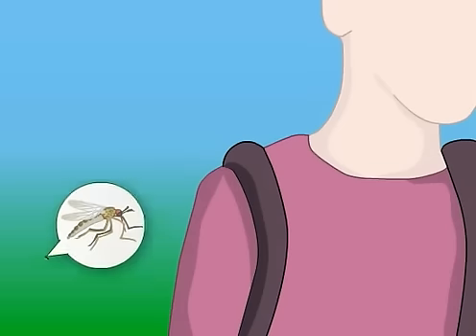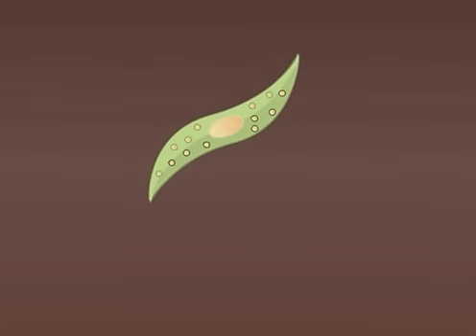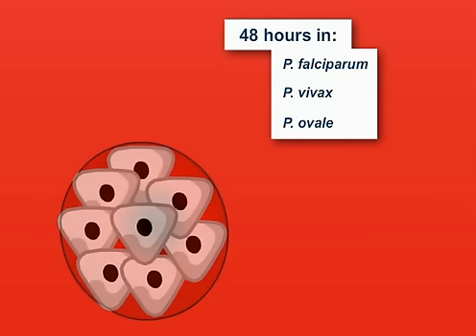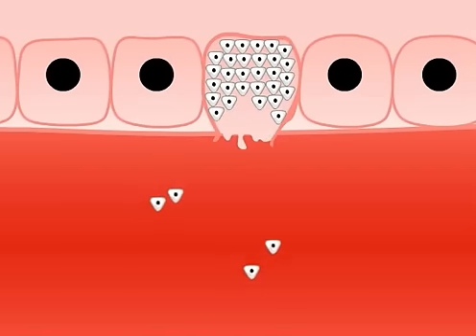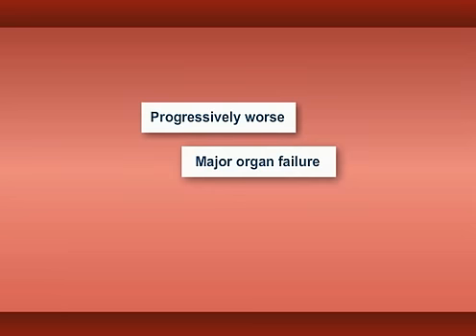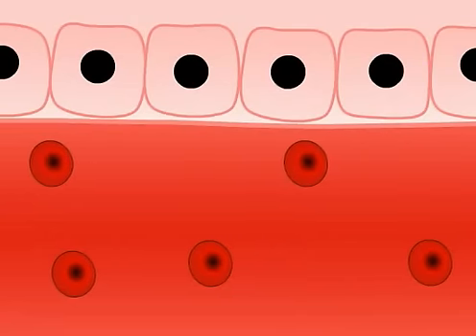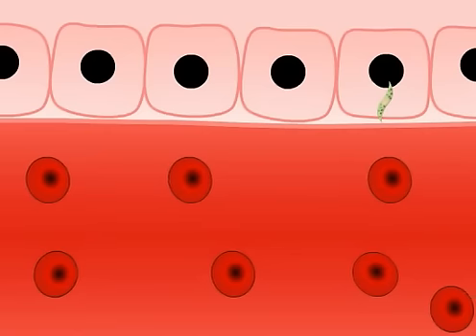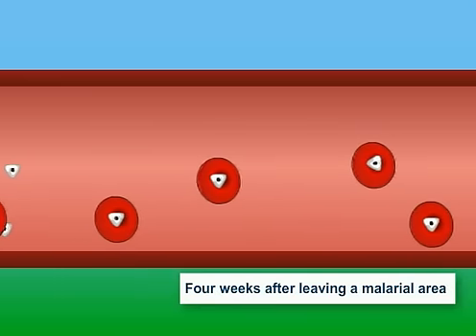Malaria Life Cycle